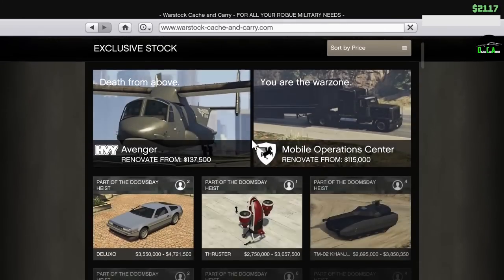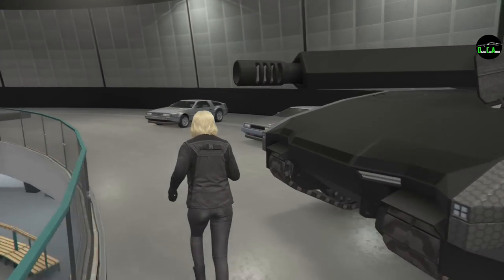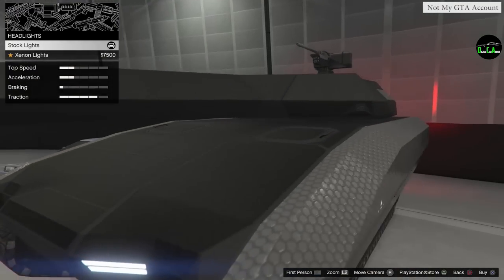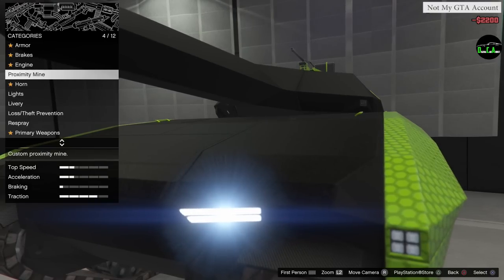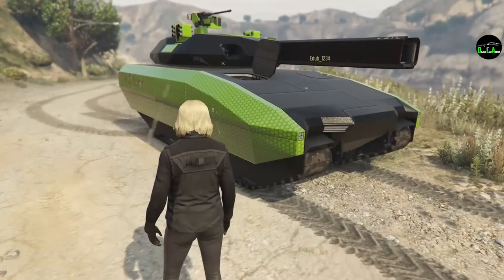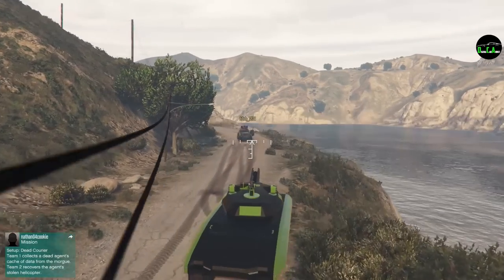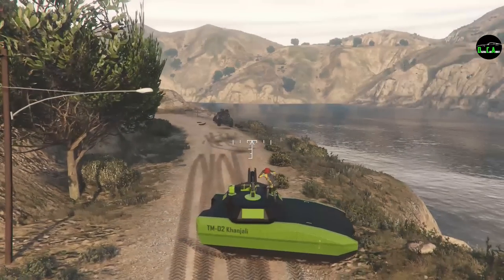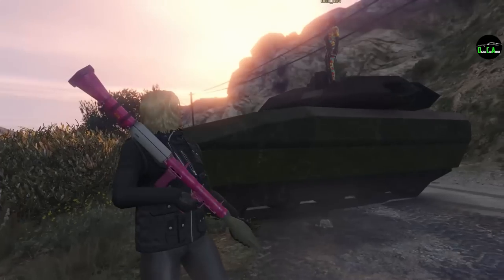GTA 5 - DLC Vehicle Customization (TM-02 Khanjali Tank) and Durability Test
Part of The Doomsday Heist DLC.

Special thanks to THEMEXICANGIRL15 for allowing me to use her account to purchase and customize this for you guys.